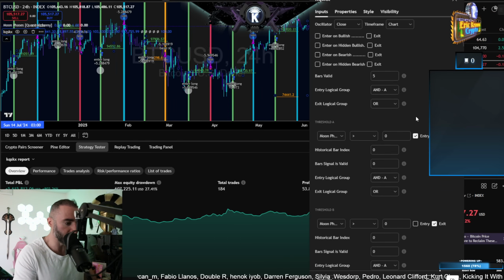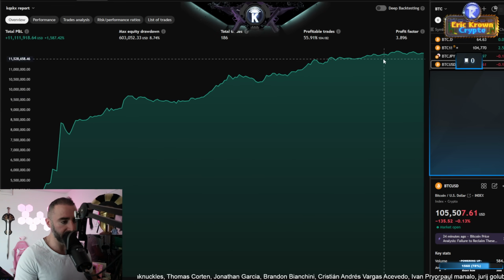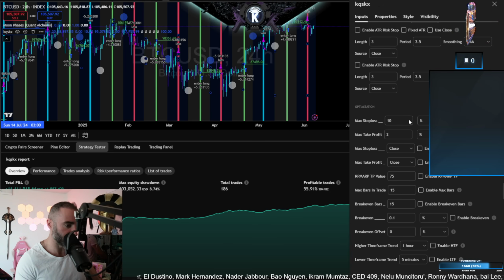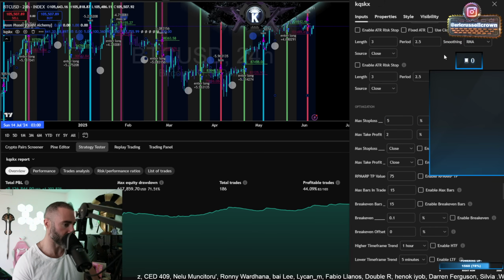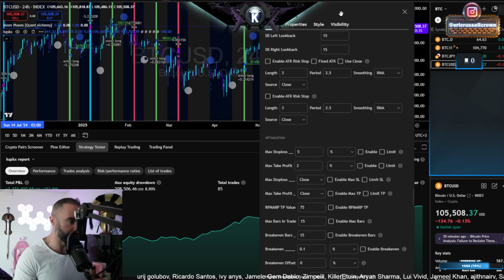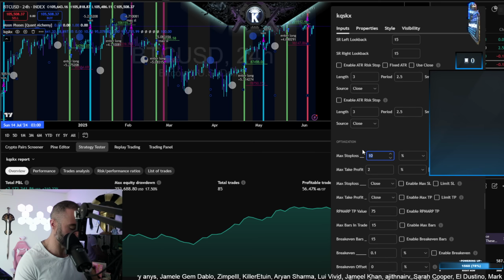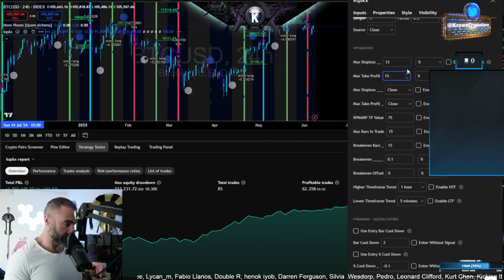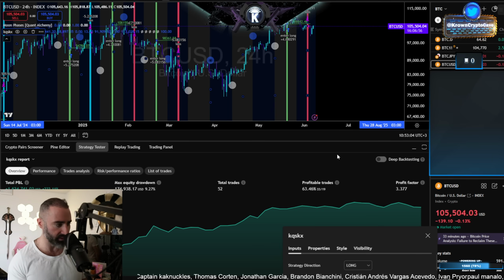I Tried the Moon Strategy So You Don’t Have To!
In this live session, we're putting a moon-based **trading** strategy to the test. We'll review the method, analyze charts, and share insights on its effectiveness, giving you a chance to learn about **price action** and **technical analysis**. Check it out to possibly enhance your **crypto trading** knowledge!